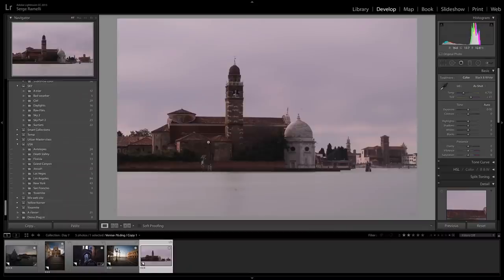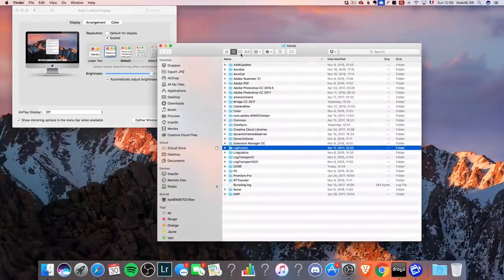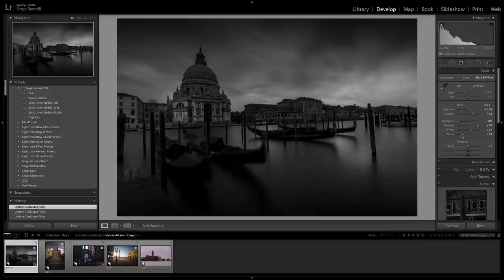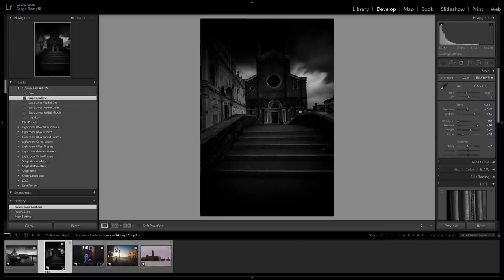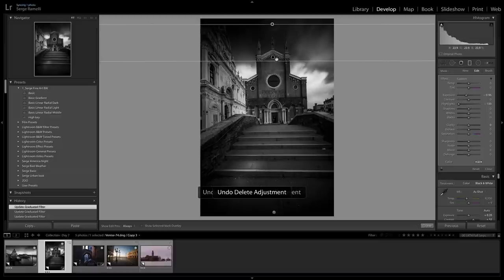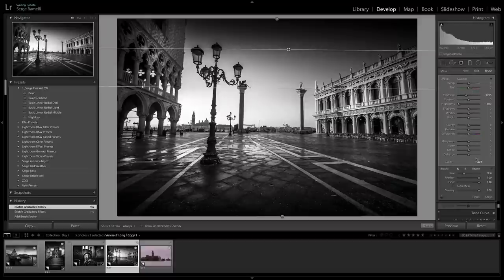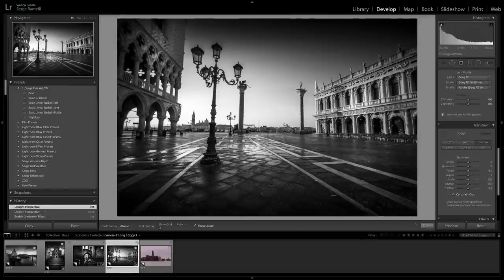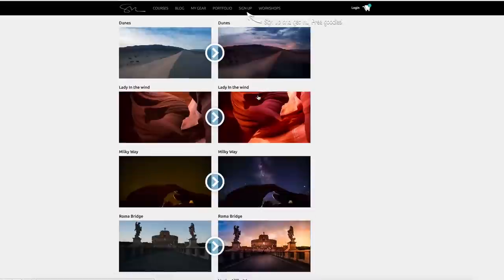My secret for Dramatic Black and White - Lightroom Presets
Leave a comment and tell me what book you prefer Paris or New York and I will pick one comment and send to that person a signed copy of the book.